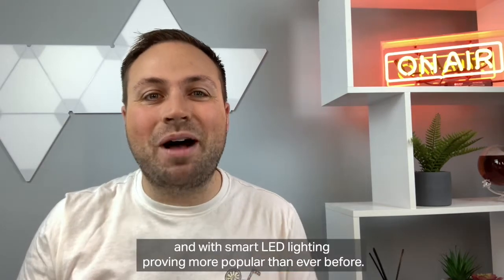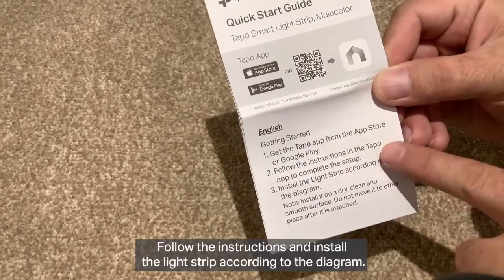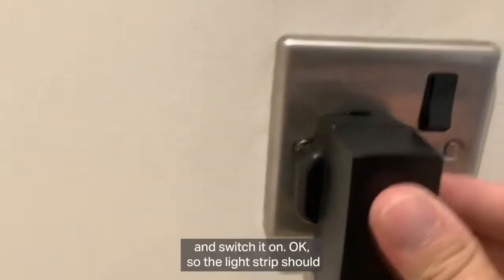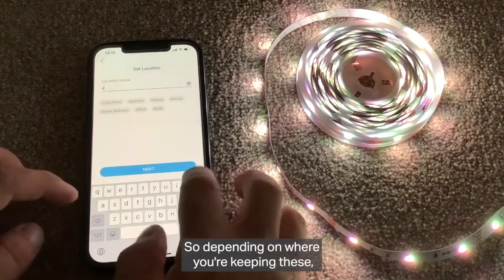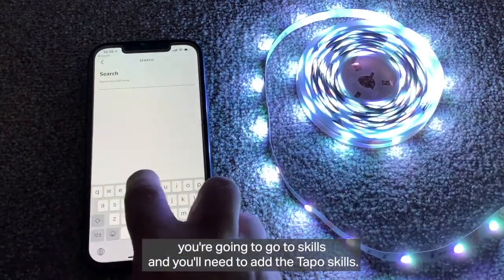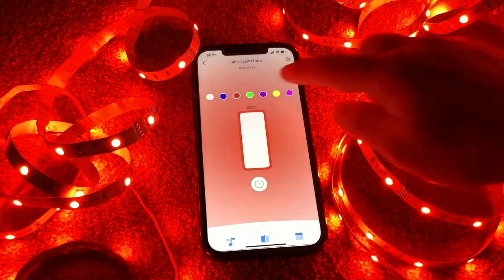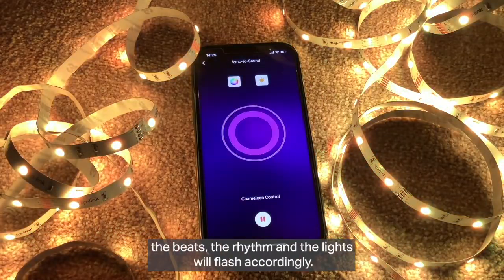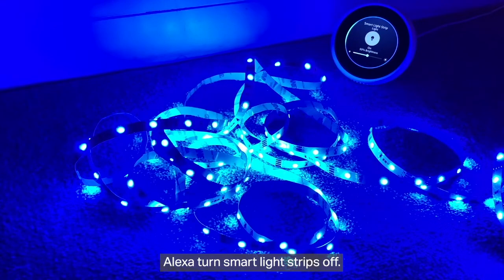Tapo L900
Tapo L900 5 unboxing and demo